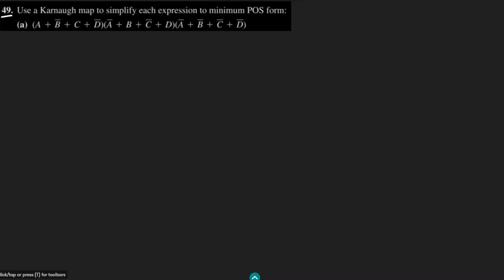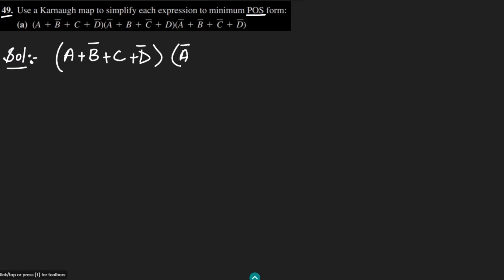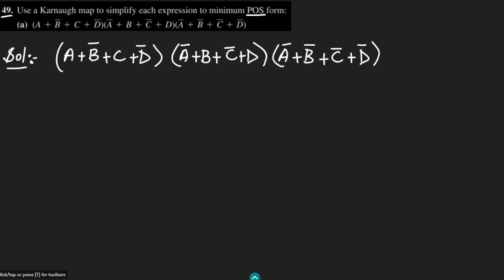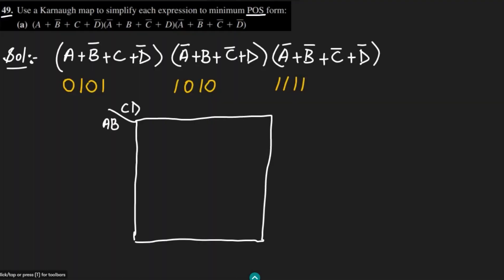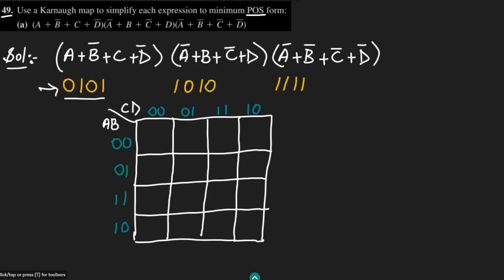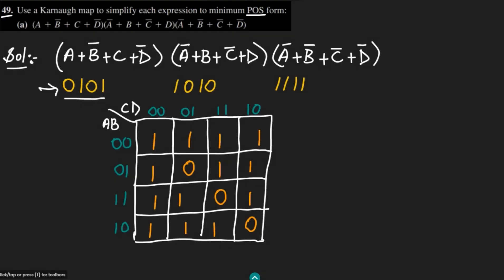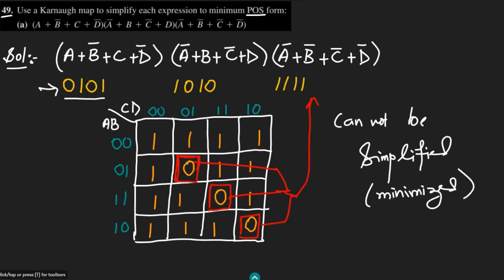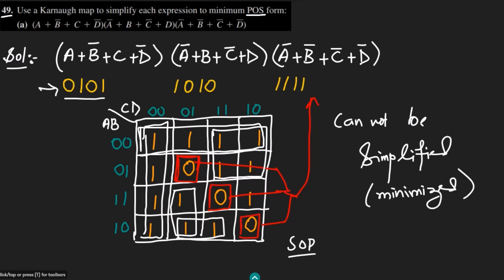POS Simplification Using Karnaugh Map: Logic Expression Simplification - Problem 49 by Thomas Floyd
Looking for an easy-to-follow tutorial to create Karnaugh Maps and find the product of sum simplification? Look no further! In this video, we walk you through the process of drawing Karnaugh Maps for three variables and finding their corresponding binary values for expression simplification. Whether you're a beginner or a pro, this tutorial will help you master Karnaugh Maps in no time!

Happy Learning :-)